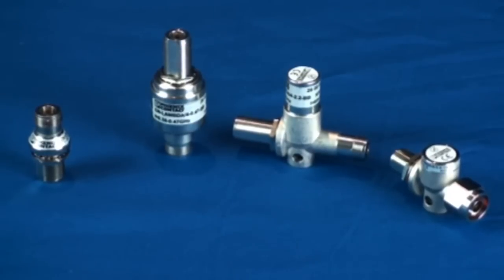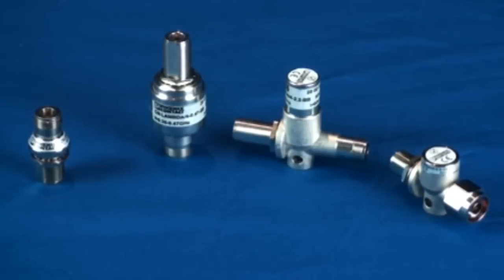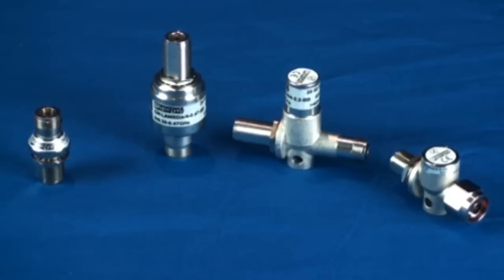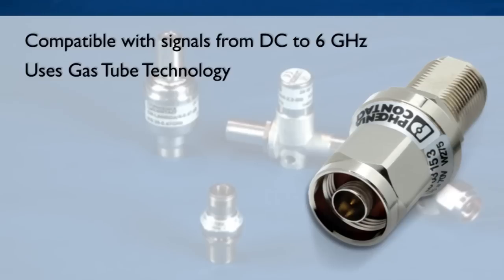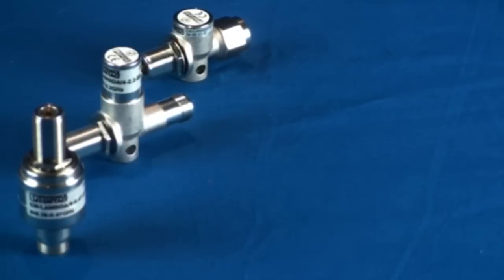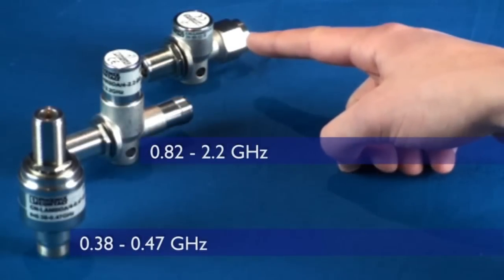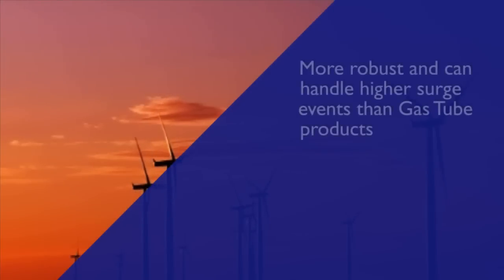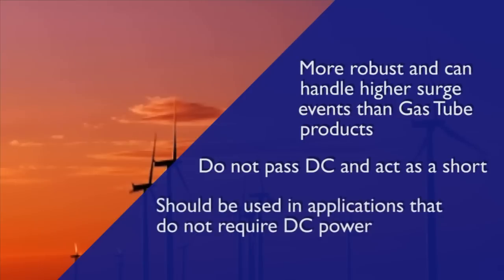Coaxial Surge Protection - Phoenix Contact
Coaxial Surge Protection devices from Phoenix Contact protect radio, video and wireless equipments against surge voltage. They are available in different frequencies with quarter wave and gas tube technology.